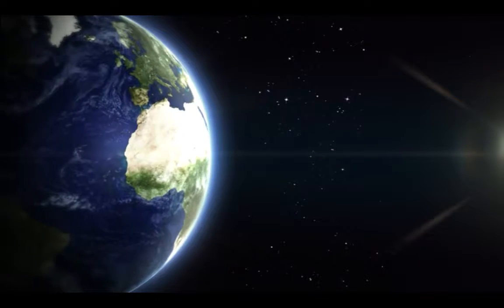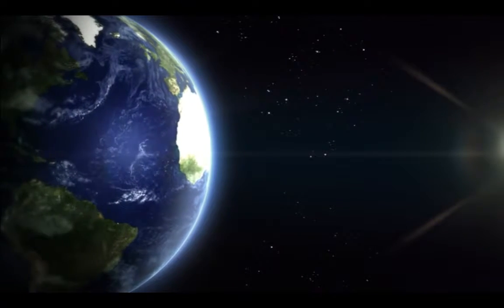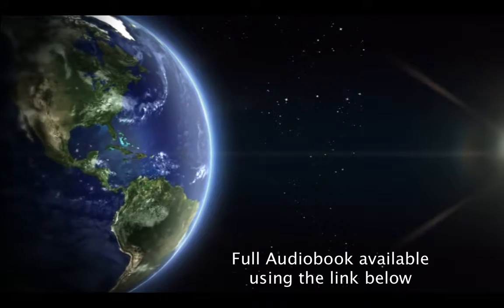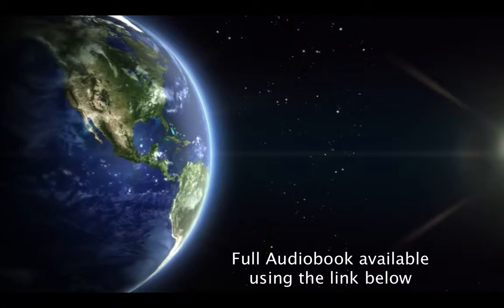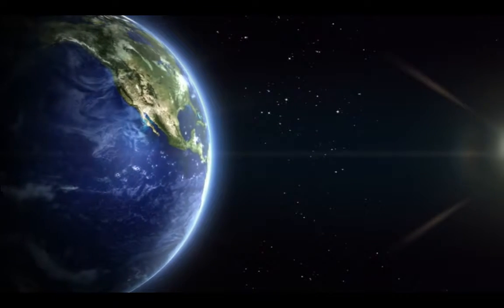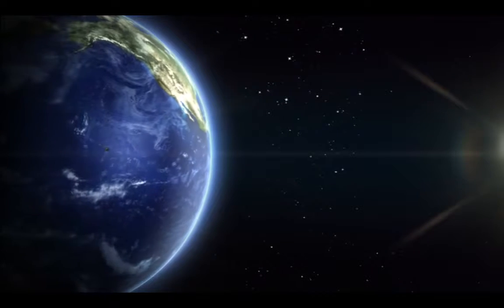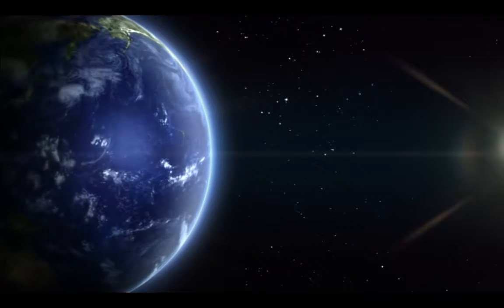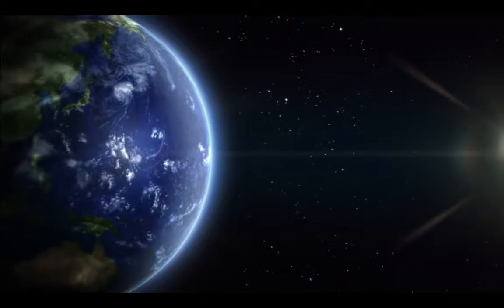Empower Your Writing Dreams with Self-Publishing Affirmations! 🚀💻📚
Unlock the secrets to becoming a successful self-published author with Mastering Book Publishing - the ultimate online course that teaches you everything you need to know about writing, publishing, and marketing your own book. Join now and start your journey to becoming a bestselling author today! to learn more.

📚🚀 Ready to become a successful self-published author? Look no further than Mastering Book Publishing! 🎉 This comprehensive online course is designed to teach you everything you need to know about writing, publishing, and marketing your own book.
📝 From crafting a compelling storyline to formatting your manuscript for print or digital platforms, Mastering Book Publishing covers it all. You'll learn how to attract readers, promote your book, and grow your audience - all while avoiding the costly mistakes that can hinder your success.
👩‍🏫 With step-by-step instruction and helpful resources, this course is perfect for beginners and experienced writers alike. You'll gain invaluable knowledge and insight from seasoned publishing professionals, and have access to a supportive community of fellow writers and aspiring authors.
🎓 Join the hundreds of satisfied students who have already taken their writing careers to the next level with Mastering Book Publishing.

📚👨‍👧‍👦 Introducing the Kindle Paperwhite Kids - the perfect way to introduce your child to the joy of reading! 🎉 This kid-friendly device comes with a built-in parental control feature that allows you to set reading goals, track progress, and filter content.
📖💡 With a glare-free display and adjustable brightness, your child can enjoy their favorite books both indoors and outdoors, day or night. Plus, with a battery life that lasts for weeks, you can rest assured that your child will never be without their favorite stories.
📚📈 And if you're an aspiring author or self-publisher, The Kindlepreneur's Guide to Self-Publishing is the perfect resource to help you take your writing career to the next level. 💻 This comprehensive guide covers everything from creating your own book cover to marketing your book on Amazon - all with the goal of helping you become a successful self-published author.
👨‍👧‍👦👩‍💻 Whether you're a parent looking to inspire a love of reading in your child or an author looking to take control of your publishing journey, the Kindle Paperwhite Kids and The Kindlepreneur's Guide to Self-Publishing are the perfect tools to help you achieve your goals. 🔥 Don't miss out - get your Kindle Paperwhite Kids and The Kindlepreneur's Guide to Self-Publishing today and start your journey to success!

Introduce your child to the joy of reading with the Kindle Paperwhite Kids, the perfect device for young readers.